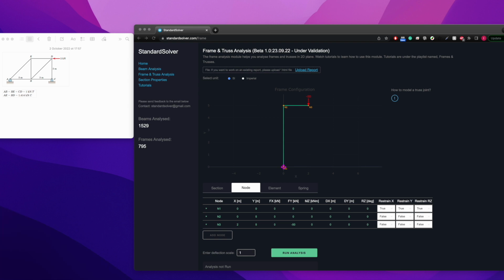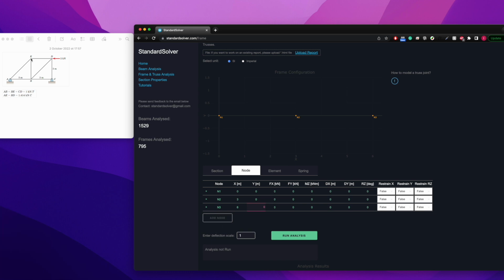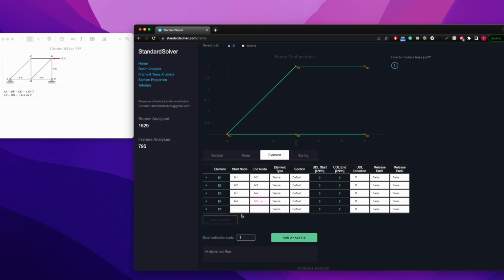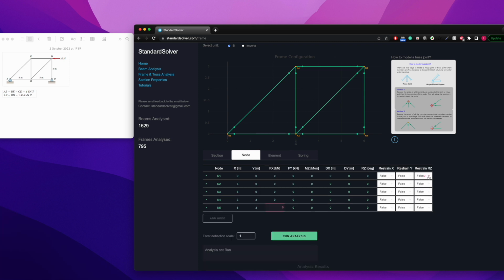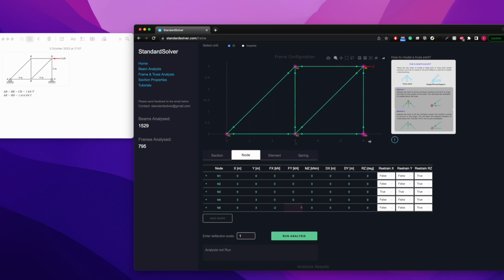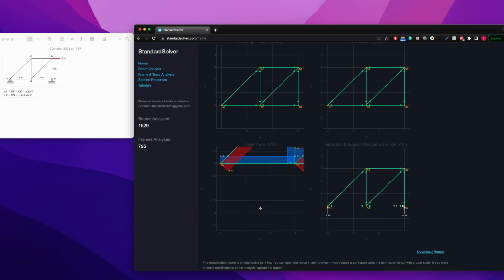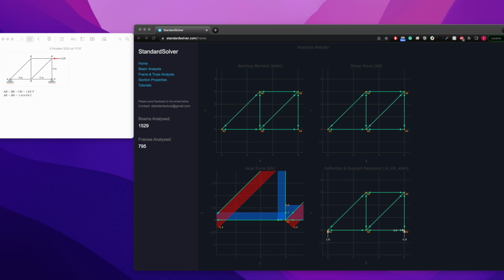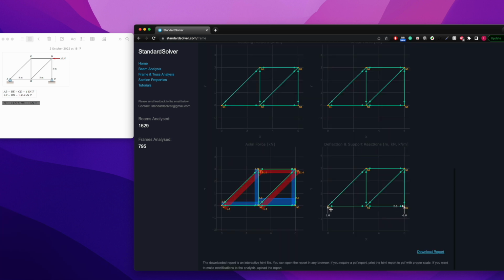Frame with horizonatal loading analysed using StandardSolver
FE Analyzing of a frame with horizontal load using StandardSolver